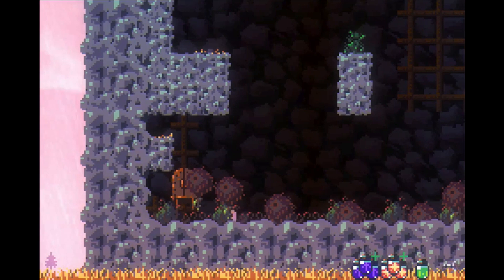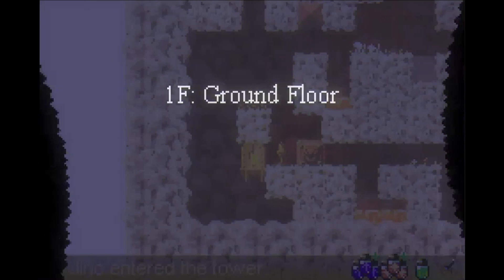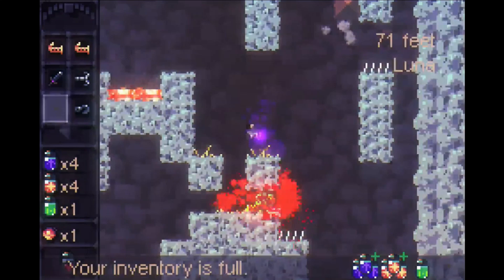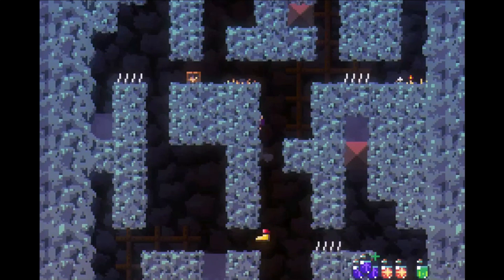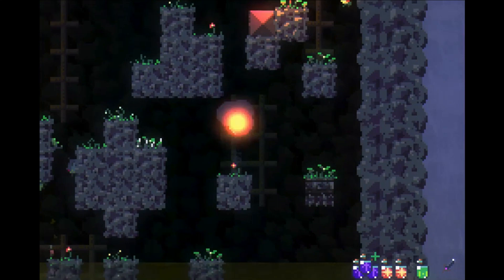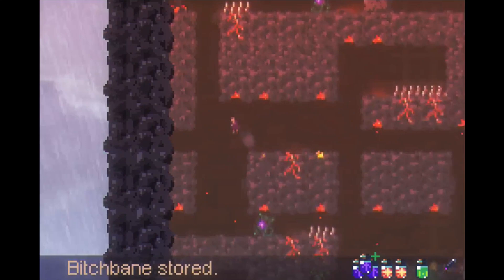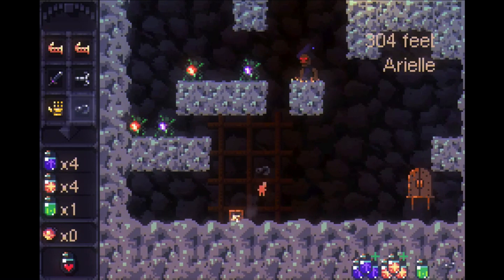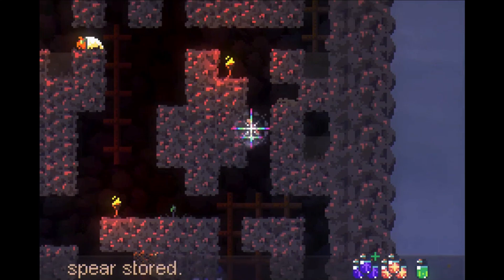TowerClimb Glitches and Speedrun Techniques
Medium sized video for learning new skills in the game TowerClimb

0:00 Intro
0:04 Zipping with Balloons
3:15 Hookshot Climbing
4:18 Zipping in Fatal Flight
5:56 Fighting Zardo in the Gallery
10:07 Mega Jumps and Boots
12:31 Box Zipping
15:33 Fighting Giant Worm
16:13 Killatonne Hammer Techniques
17:43 Spring Jumps
22:17 How not to fight Zardo for item transformations
22:50 Boom-boxing
24:17 Elastograp/Adhesion Basics
25:44 Wasp Boosting
26:26 Kingshook Basics
27:48 Gust Techniques in Ruins
28:26 Winchshot Basics
29:35 Spear Climbing
33:16 Spear Jumping
36:56 Spear Clipping (How-to)

In the future I'll put a little more structure and theme into what the topics cover,  but at least you can expect some continued tricks for budding speedrunners/players for areas in Chapter 2.